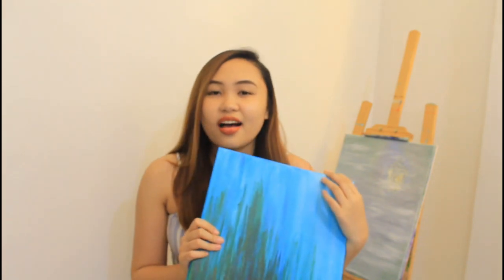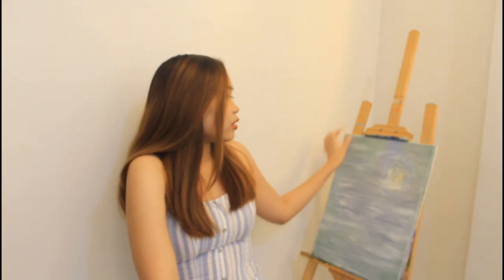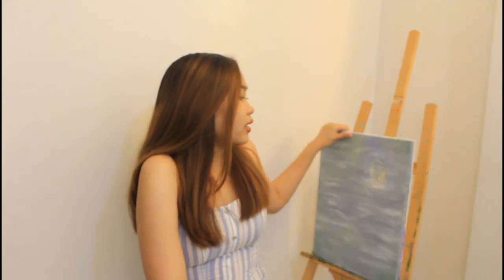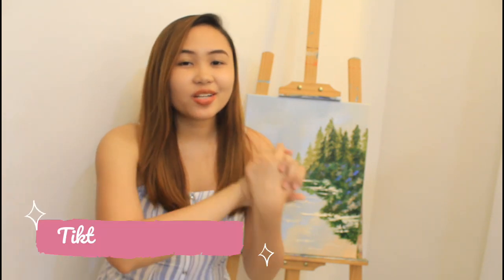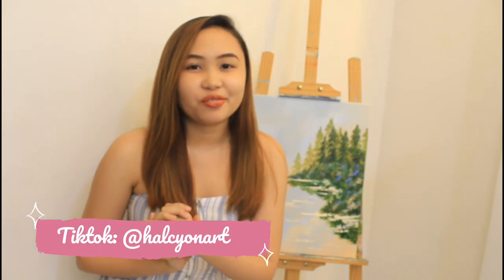Making Artworks for My Collection - Paradise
Here's a tutorial on how you can recycle your canvas! Watch me transform a reject painting into a beautiful piece :)